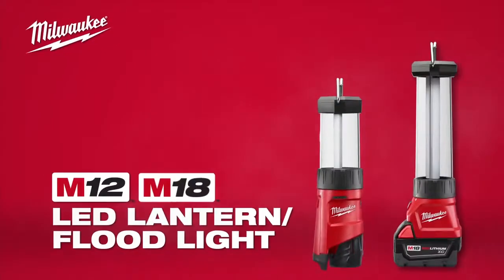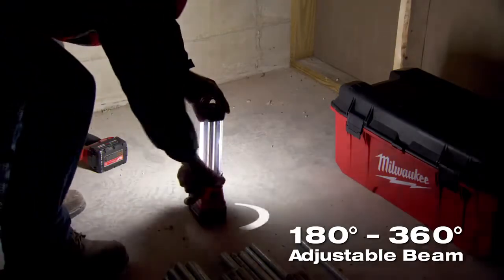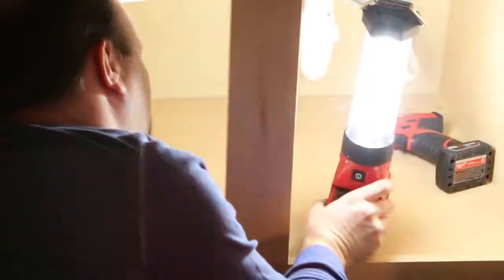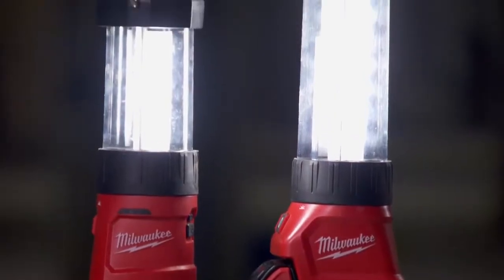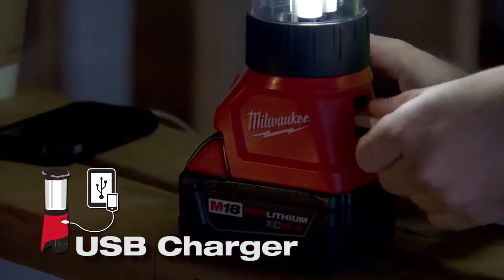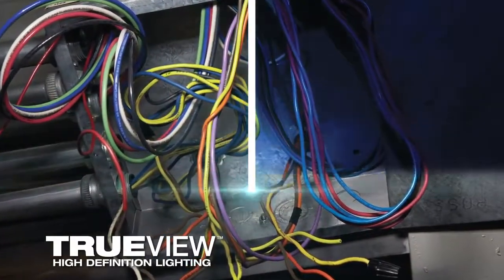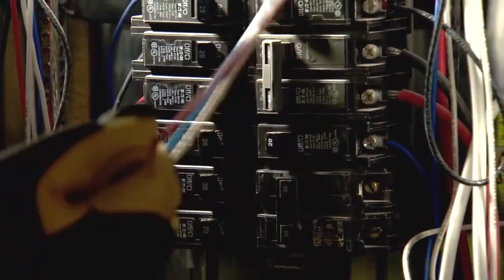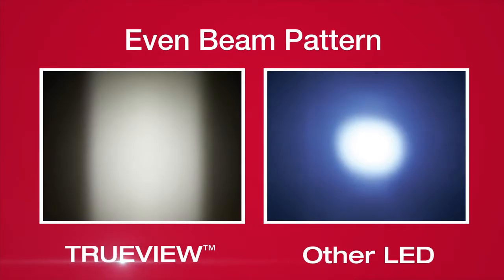Milwaukee LED TRUEVIEW™ Lantern Flood Lights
Milwaukee LED Lantern/Flood Lights features a 180º- 360º adjustable beam design allowing users to select between area lighting and task lighting for maximum versatility.

Available on both the M12 and M18 Milwaukee battery platforms